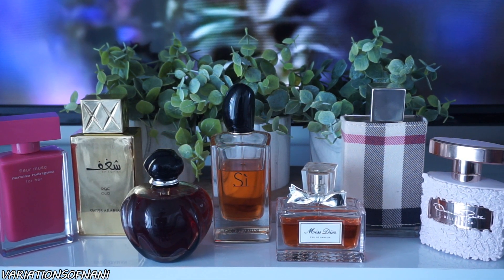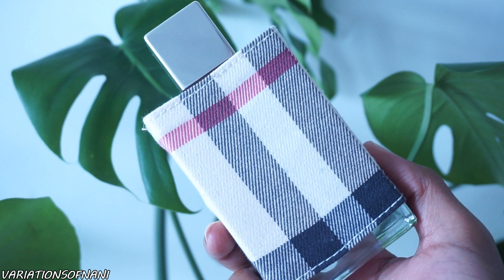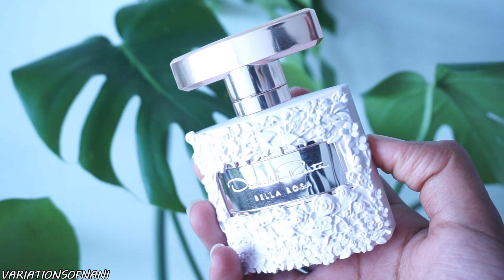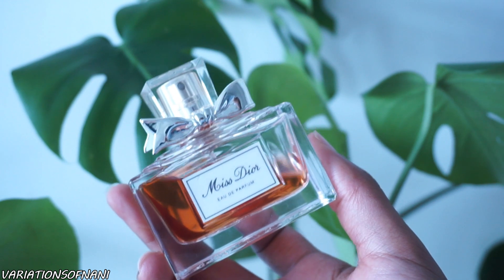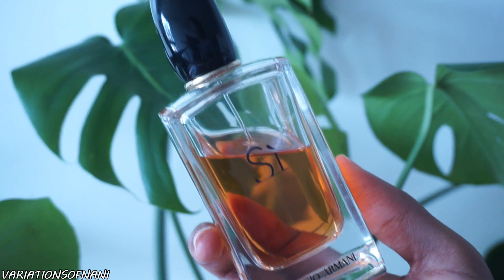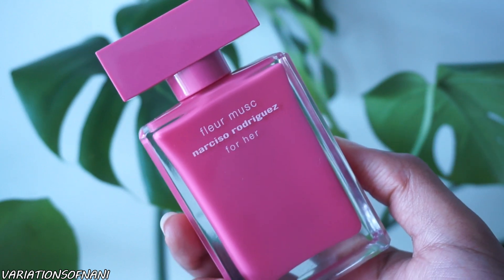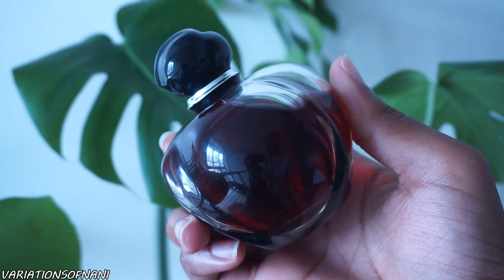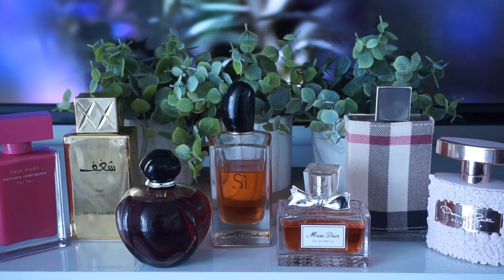THE BEST ROSE PERFUMES | LONG LASTING ROSE FRAGRANCES FOR WOMEN OF ANY AGE | PERFUME COLLECTION 2020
In today's video we are talking all about smelling good so I am sharing some of the best long lasting rose perfumes for women of any age.

• If you want to earn cash back on all purchases.

PRODUCTS MENTIONED

Burberry London
Oscar De La Renta Bella Rosa
Miss Dior EDP
Armani Si EDP
Narciso Rodriguez Fleur Musc
Swiss Arabian Shaghaf Oud
Christian Dior Poison Girl EDP

My Equipment:

Camera Photo/Video Ring Light

Sony A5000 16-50mm OSS Lens (Black)

Sony A5000 Camera with 16-50mm OSS Lens (White)

Lakey Inspired
- In My Dreams
- Summertime Love